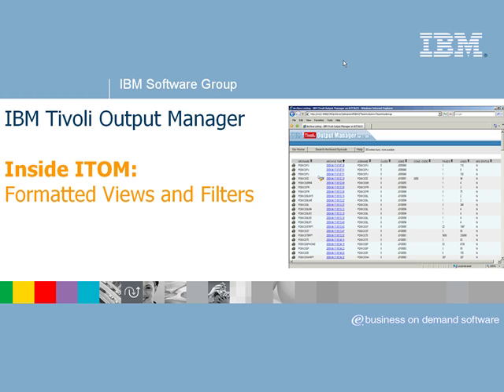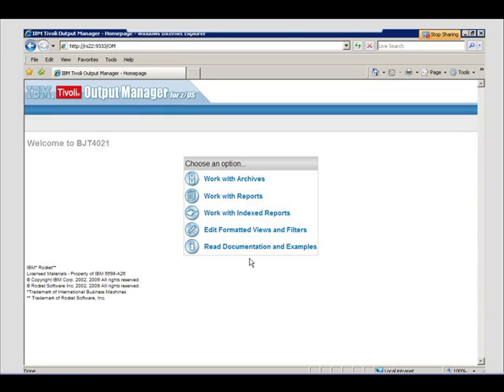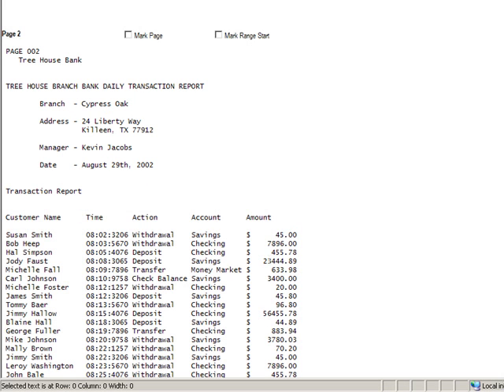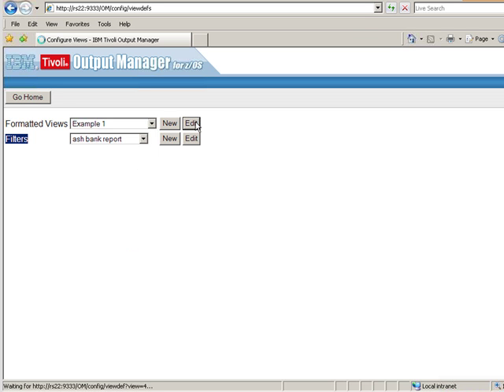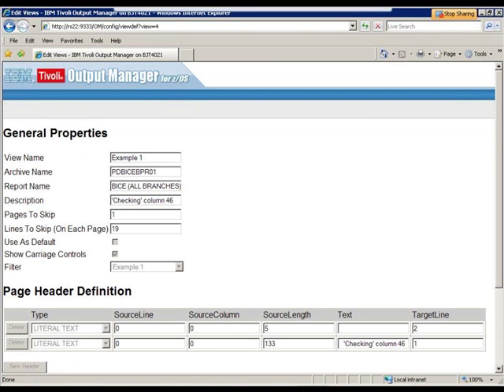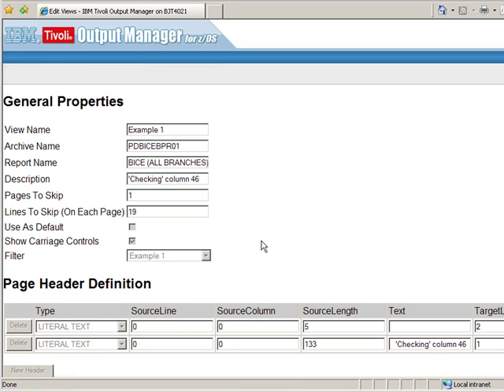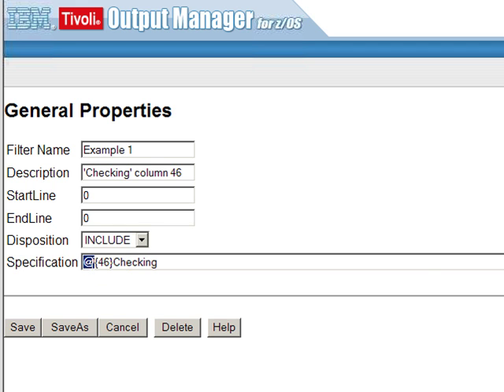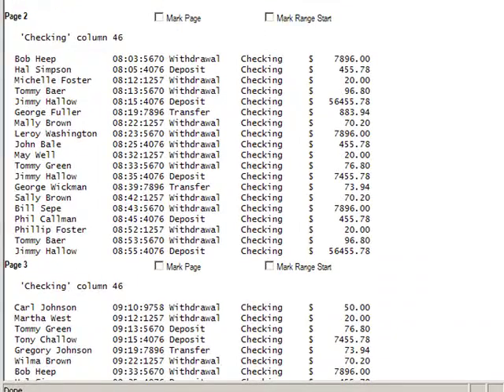Inside ITOM: Formatted Views and Filters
A quick look at how to manipulate report or archive data within the web user interface by applying formatted views and filters.